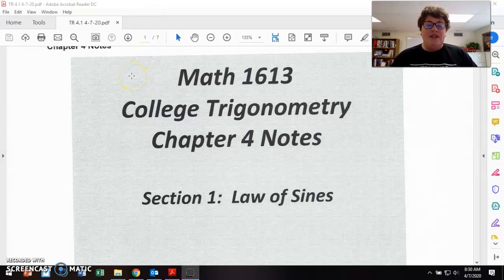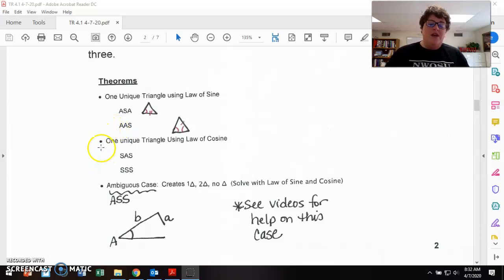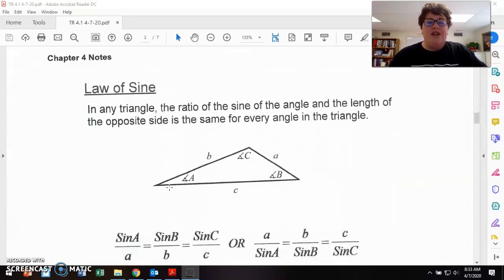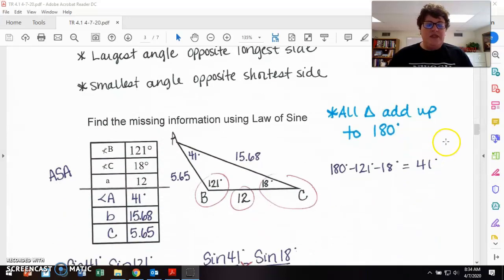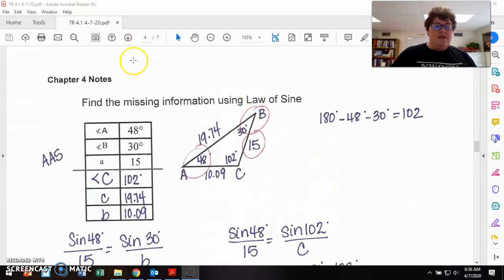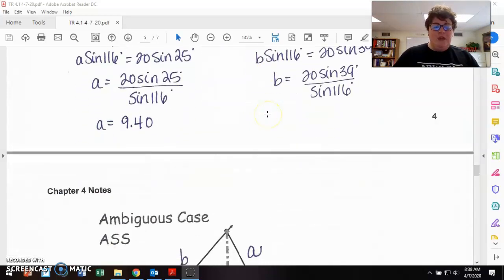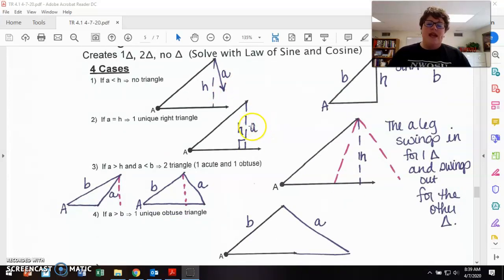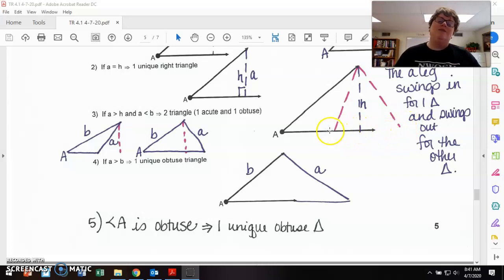TR 4.1 4-7-20 PT1